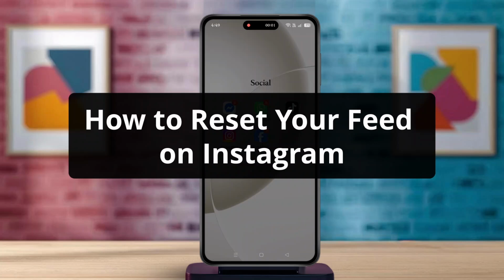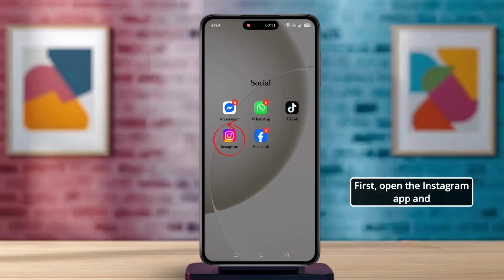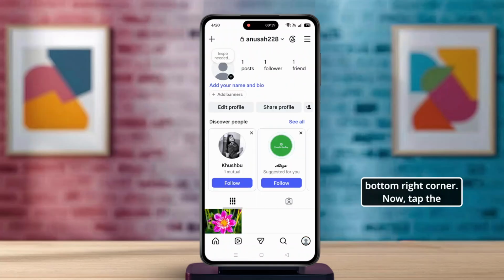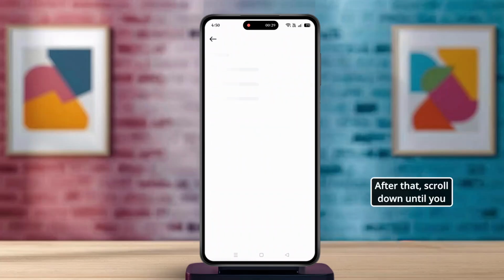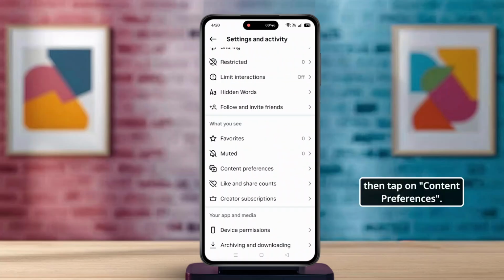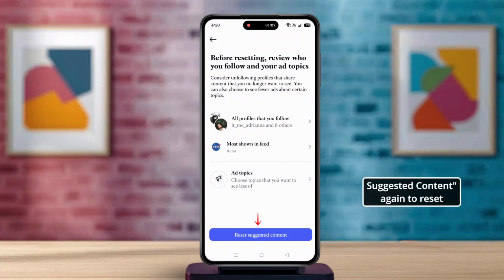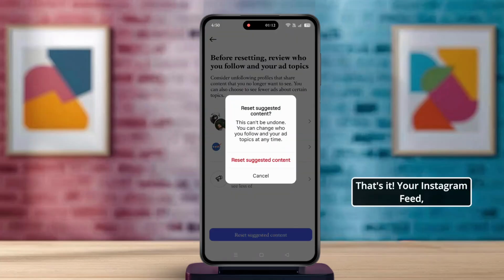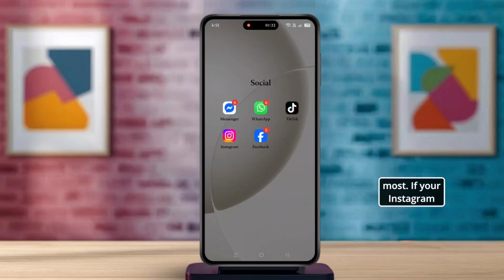How to Reset Your Feed on Instagram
In this video, you will learn how to reset your feed on Instagram step by step. This Instagram tutorial will show you how to refresh your content recommendations, remove unwanted suggestions, and improve the posts and reels that appear in your feed based on your current interests.

You’ll also learn how Instagram recommendations work, how to manage suggested content, and tips to personalize your feed for a better browsing experience.